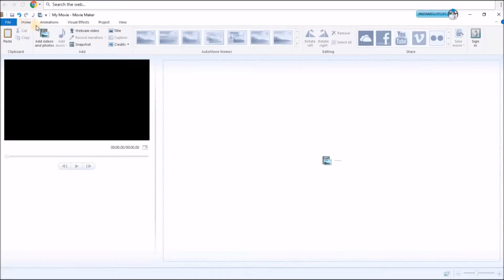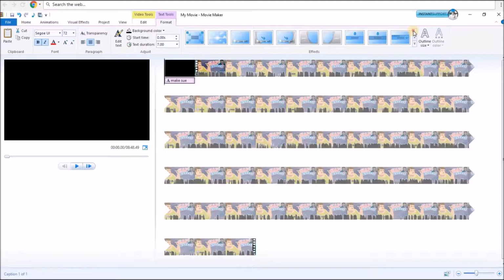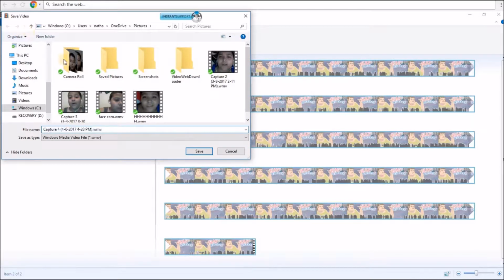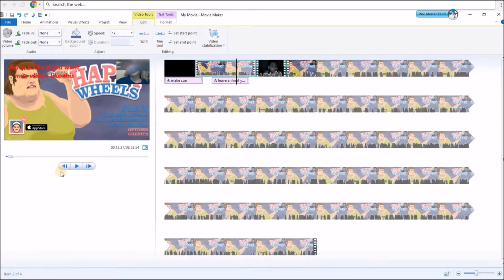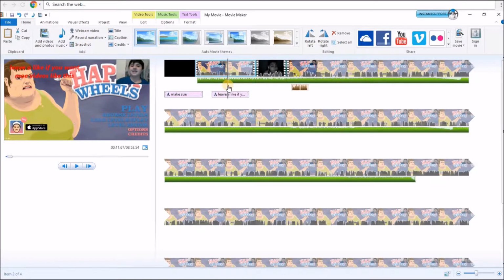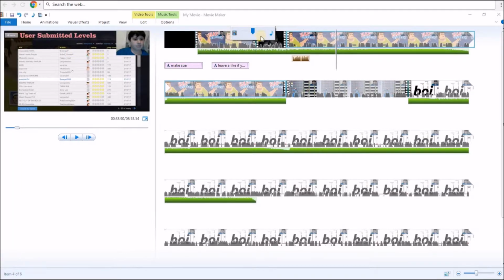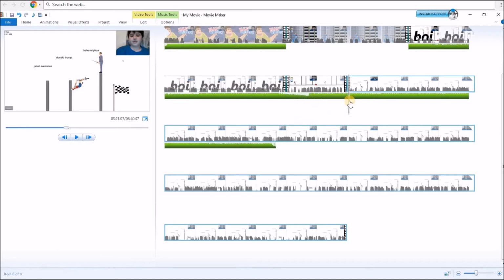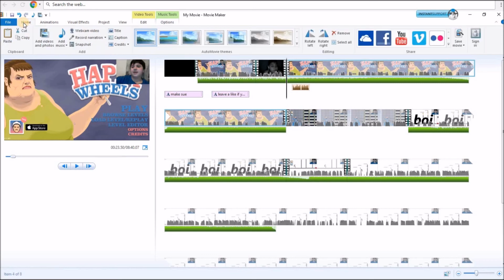windows movie maker tol:part 1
hope you like for more of these videos